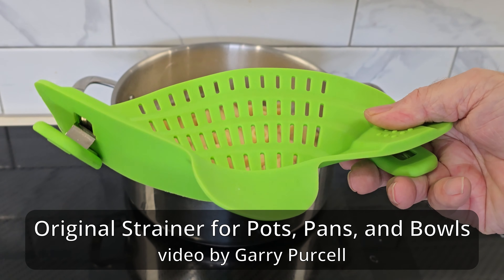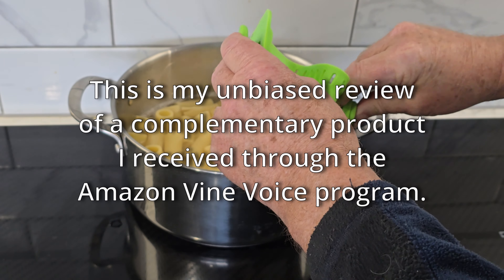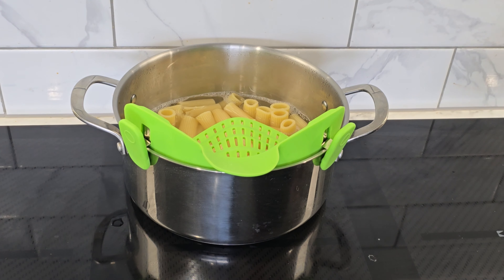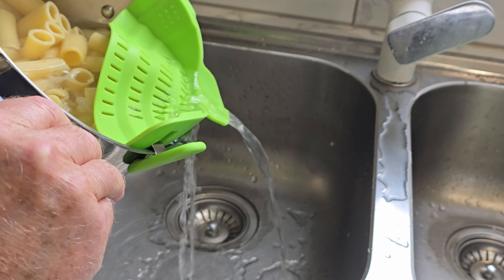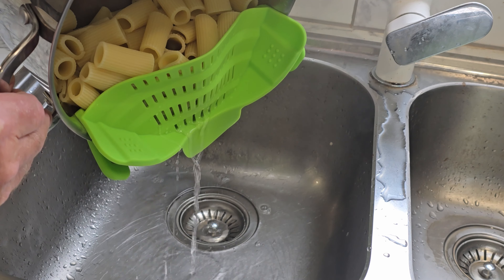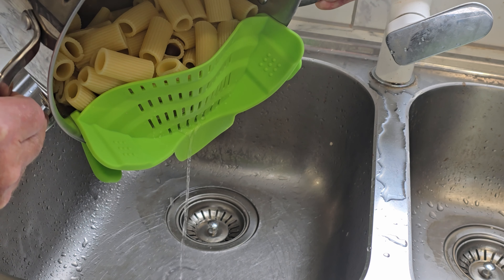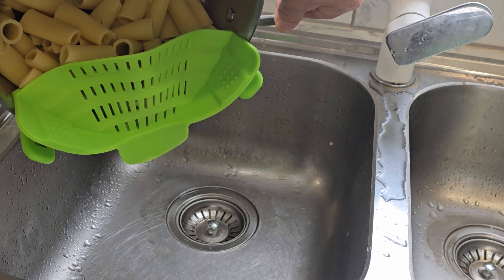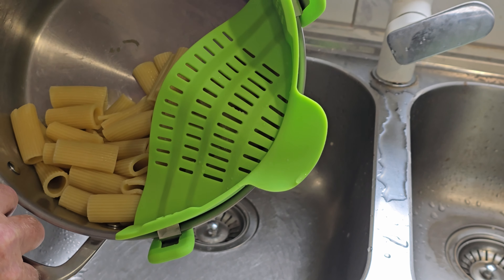All Purpose Strainer Your Kitchen Essential Original Strainer for Pots, Pans, and Bowls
The All-Purpose Strainer is your kitchen essential for quick and efficient draining. Designed to fit seamlessly over pots, pans, and bowls, this original strainer is perfect for rinsing, draining, and straining with ease. Its durable construction and universal fit make it ideal for handling pasta, vegetables, and more. Compact and easy to store, this strainer is a must-have tool for every kitchen, ensuring mess-free draining while keeping food safely contained.